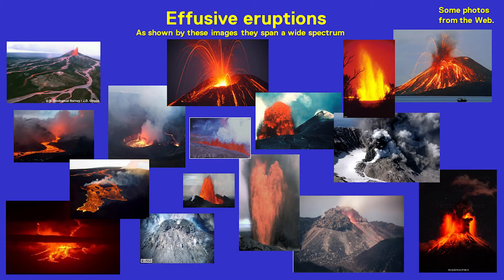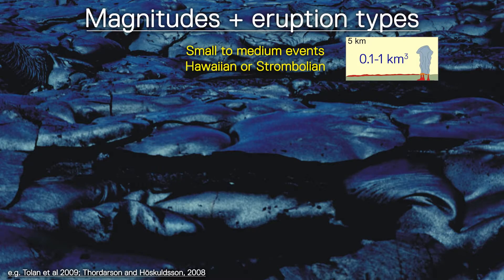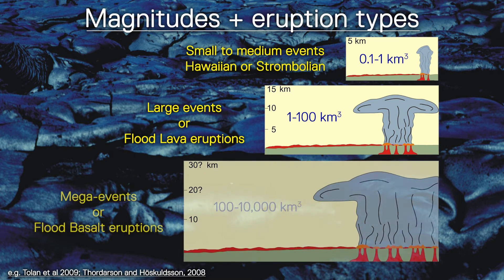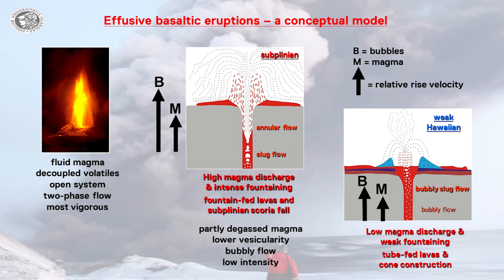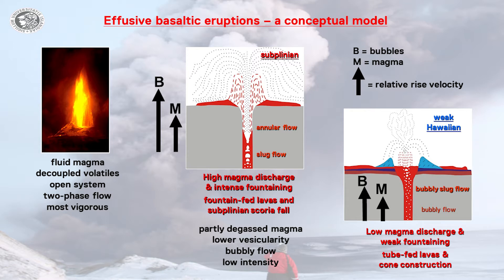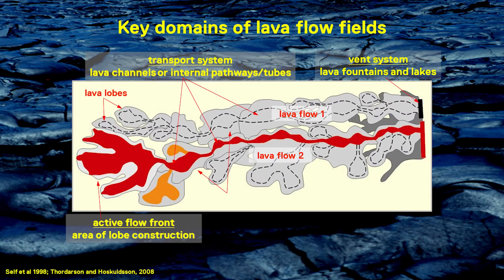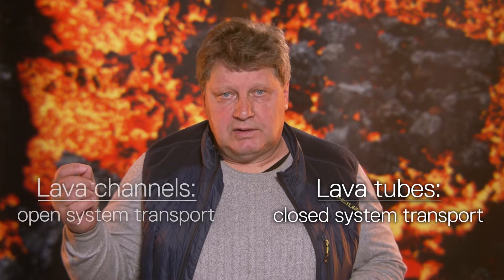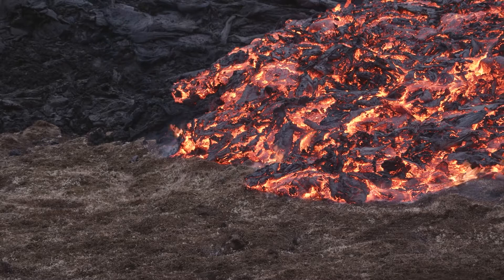Effusive Eruptions: Lava Flows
Thor Thordarson speaks about lava flows and effusive eruptions.

Publications we recommend:

Heliker, C. and Mattox, T.N. 2003. The first two decades of the Pu‘u ‘Ō‘ō-Kūpaianaha eruption: chronology and selected bibliography. In: Heliker C, Swanson DA, Takahashi TJ (eds) The Pu‘u ‘Ō‘ō-Kūpaianaha eruption, Hawai‘i: the first 20 years. Prof Pap US Geol Surv 1676:1–27

Thordarson, T. and Höskuldsson, Á. (2008) Postglacial volcanism in Iceland. Jökull 58:197-228.

Hon, K., J. Kauahikaua, R. Denlinger, and K. Mackay, Emplacement
and inflation of pahoehoe sheet flows: Observations and meas-
urements of active lava flows on Kilauea volcano, Hawaii,  Geol.
Soc. Am. Bull., 106, 351-370,  1994.

Harris, A. J. L., Rowland, S. K., Villeneuve, N. And Thordarson, T. 2017. Pāhoehoe, ‘a‘ā, and block lava: an illustrated history of the nomenclature. Bulletin of Volcanology 79:7.

Self, S., Keszthelyi, L., Thordarson, T.  1998.  The importance of pahoehoe.  Annual Rev. of Earth and Planetary Sci., 26, 81-110.